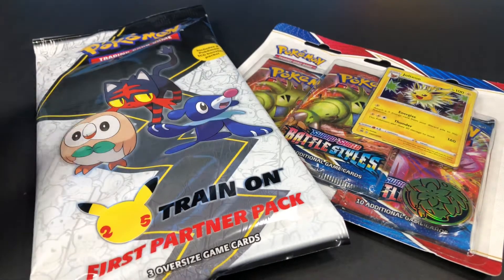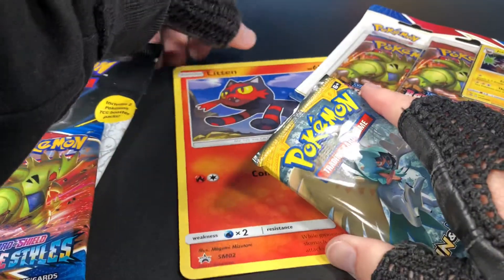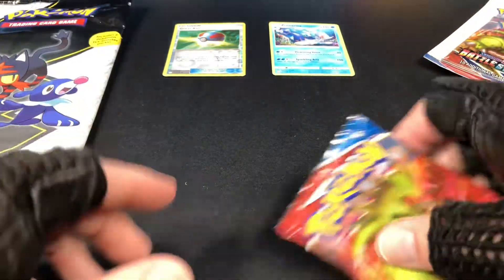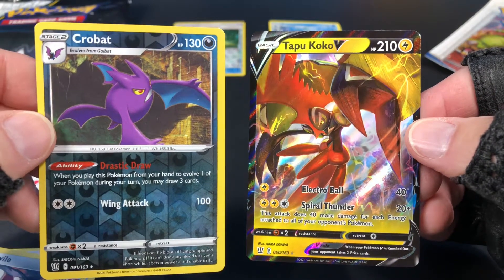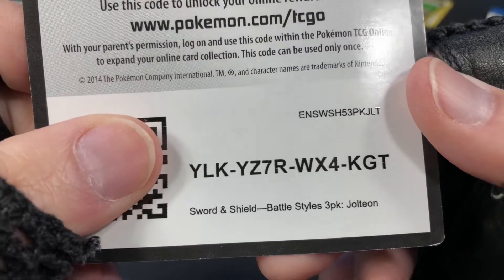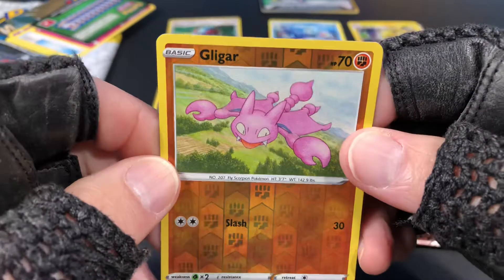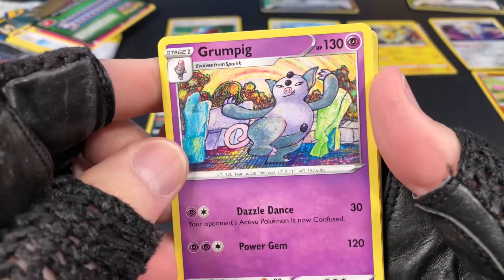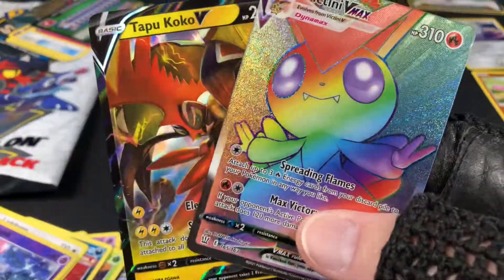Pokémon Opening 4 Booster Pack Cards Sword & Shield Battle Styles and Sun & Moon First Partner Pack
Great pulls today!
Pokémon Opening Booster Pack Cards Sword & Shield Battle Styles and Sun & Moon First Partner Pack